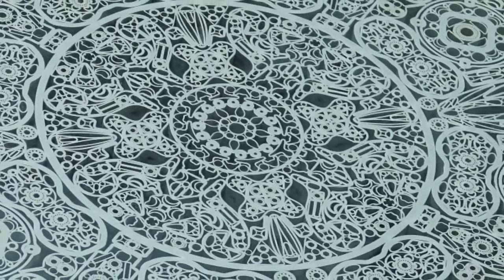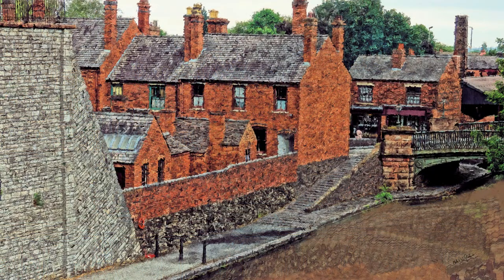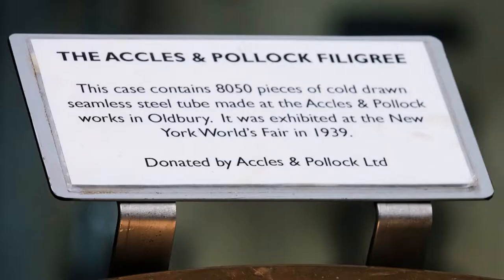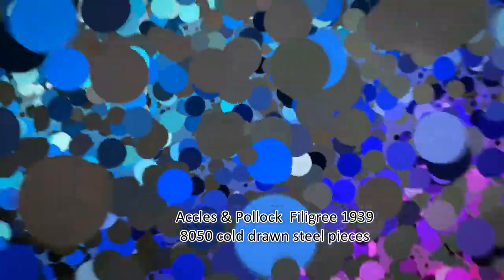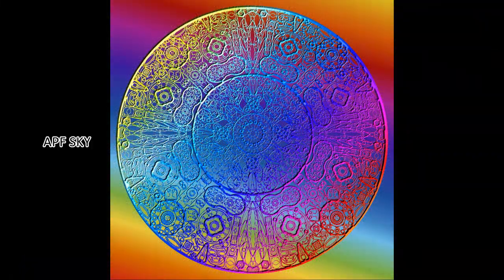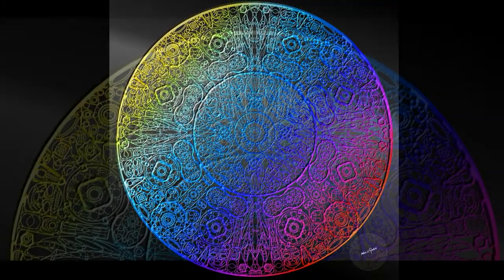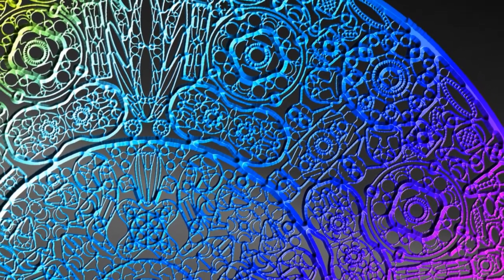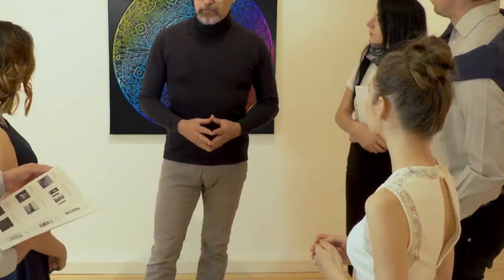Creating Photo Art - Accles & Pollock Filigree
Hi, I’m Mike Goodwin!
This video shows you how I found the Accles and Pollock Filigree, hidden away in the Black Country Living Museum!
It was made from 8,050 small pieces of cold drawn steel, and later, exhibited at The 1939 New York World's Fair!
When I noticed it, I was so stunned by the detail of the intricately worked steel filigree that I decided to photograph it, and create a real life sized photo art of it, in glorious colour!
Quickly, before I show you the artwork I created, I wanted to mention that the Black Country Living Museum, is really worth a day out for the family, especially for those that love the Peaky Blinders TV series with Cillian Murphy as the villain Thomas Shelby.
Now, let me show you the artwork that was inspired from the 1939 Accles and Pollock filigree. I hope you enjoy this unique life sized photo artwork.
This artwork is available for acquisition but quite exclusively as only ten individually numbered pieces of each version have been created all are signed by me Mike W Goodwin and all come with a signed certificate of authenticity from me.
I have just 10 APF with SKY as the background  10 APF with a Rainbow background! and lastly just 10 APF black grey background!
All artworks are Giclée printed on Hahnemühle Digital Fine Art paper, that’s 330 grams weight and it is ready for framing.
The size is 30 inches x 30 inches and includes a half inch all around white border.
and I am in Suffolk England! Thanks’ for watching!